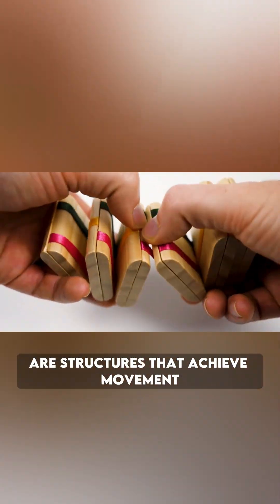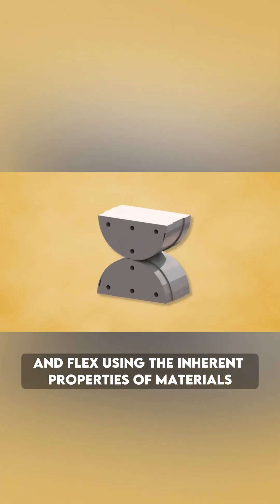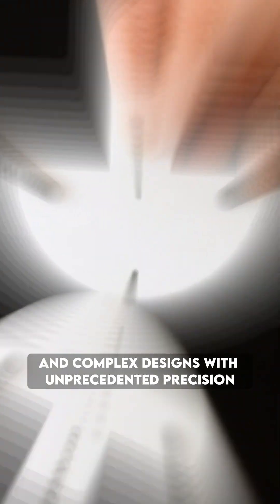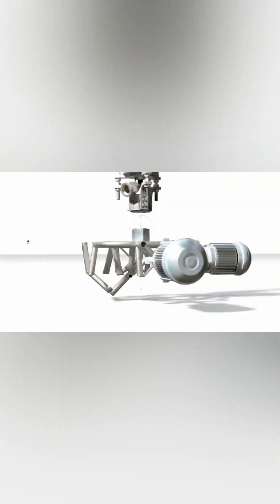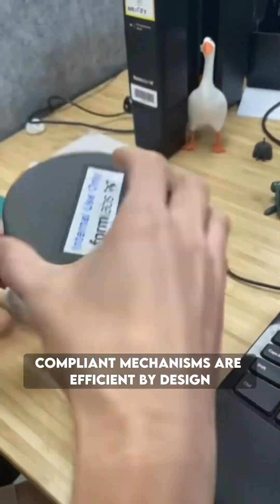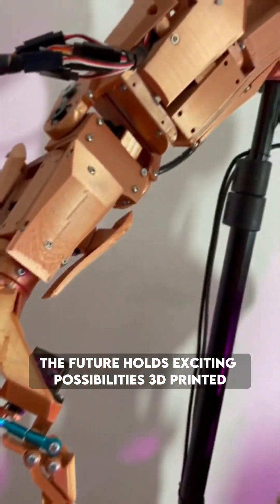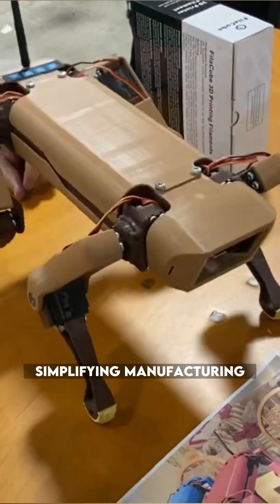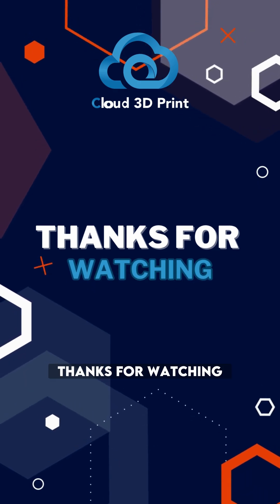How 3D Printing Transforms Compliant Mechanisms.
Unveil the revolutionary world of 3D printed compliant mechanisms. These structures flex and move without traditional joints, opening doors to innovation. Dive into the magic of this technology as it shapes various industries.

To further explore the marvels of 3D printing, check out our recent video on 3D Printing: The Silent Star of Hollywood's Special Effects.